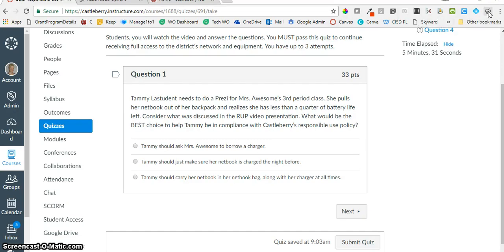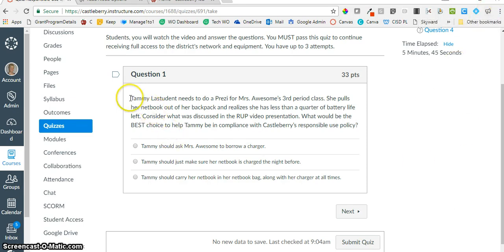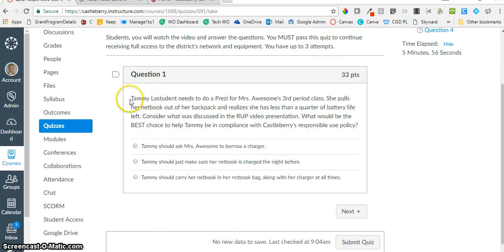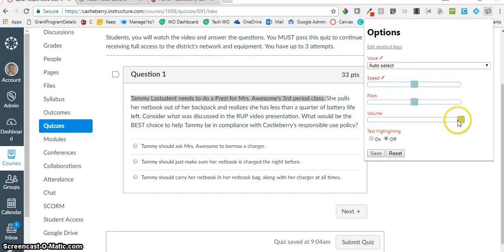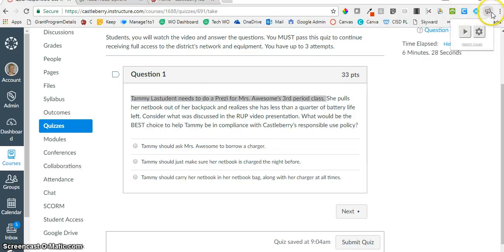Read Aloud Chrome Extension for Students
This demo shows teachers and students how to use the Read Aloud Google Chrome extension that is automatically added to student's extension list when they open Google Chrome.